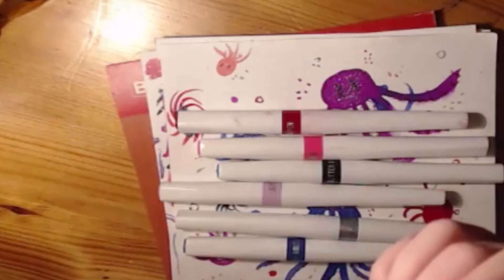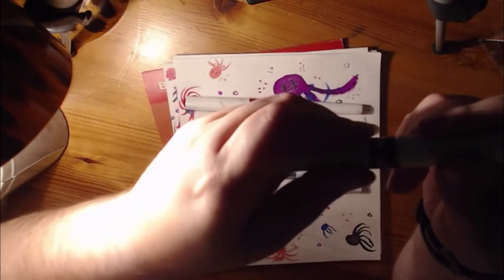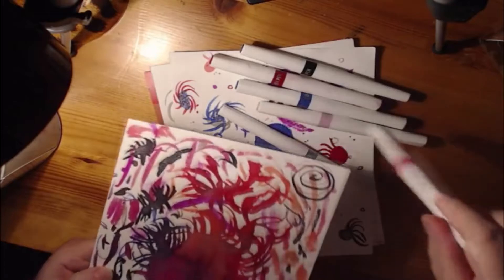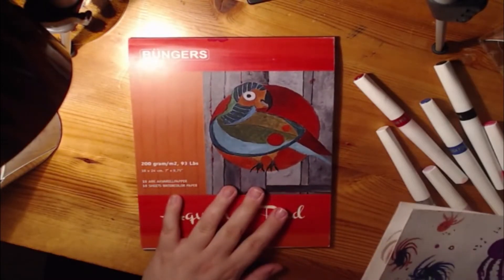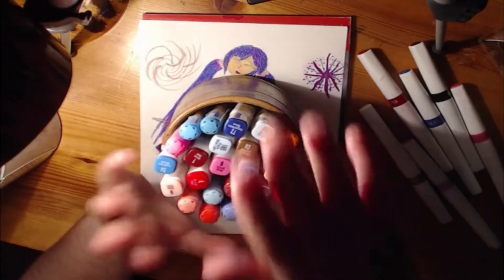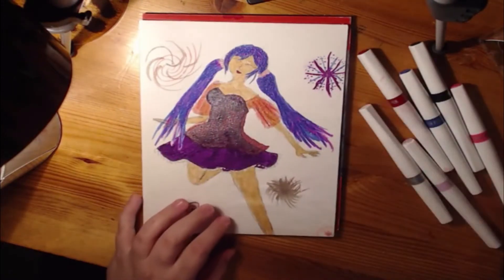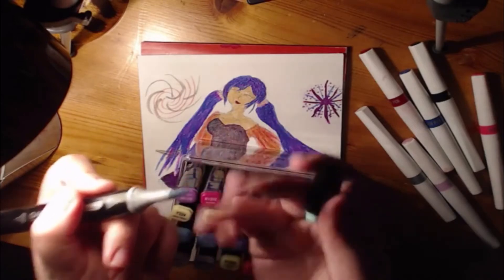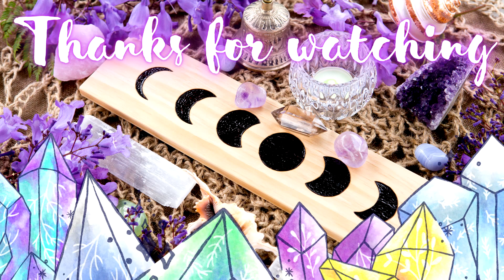Art Haul - Markers, glitterpens and watercolor markers!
Hey, just scheduling videos for a while forward, as I am in the middle of unpacking and settling in into our new house. Thanks for your patience with me.

Use the code ztarz for a month free. :D